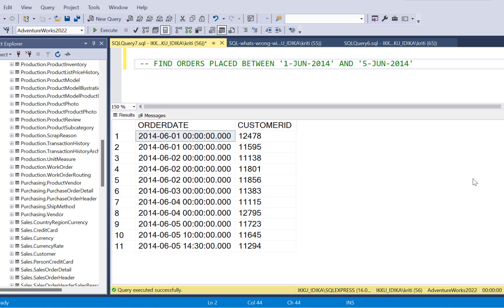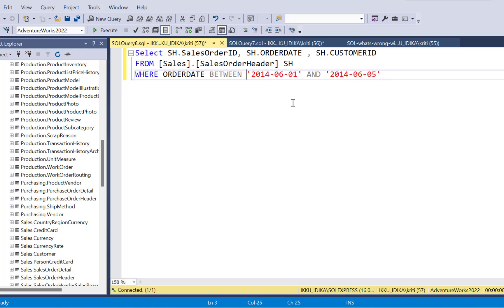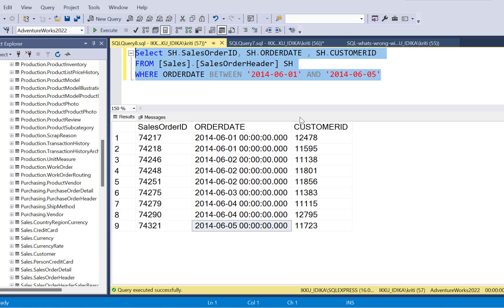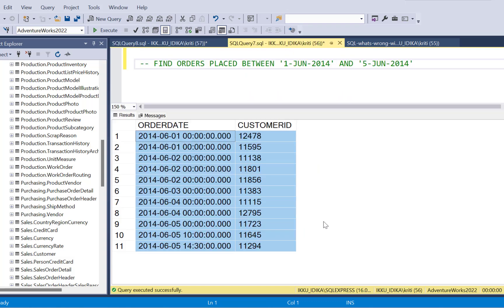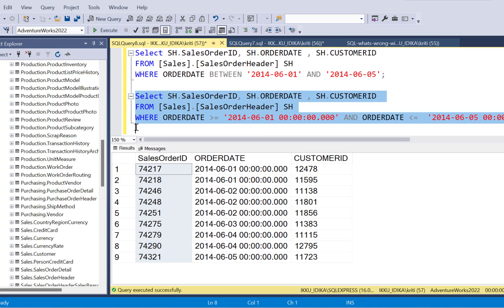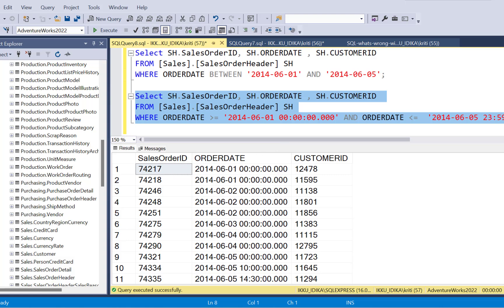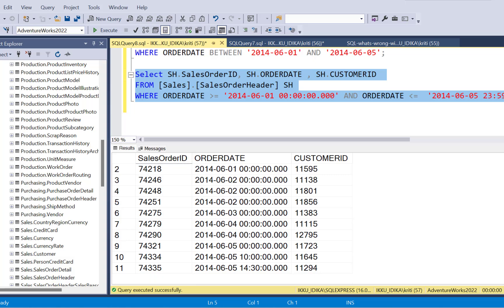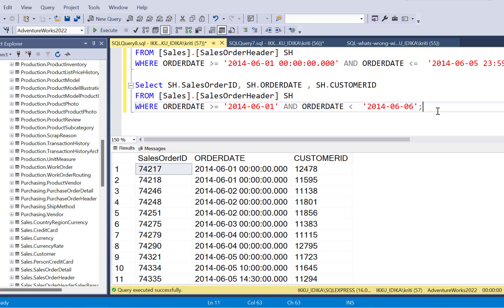SQL Debugging | Common Programming Mistakes | Dates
In this video, we debug a SQL Query and identify some commonly made mistakes while writing SQL Queries using Date values.